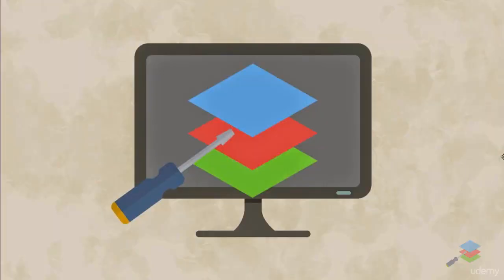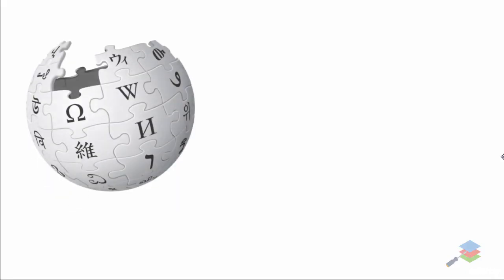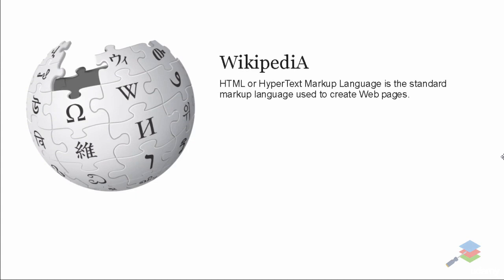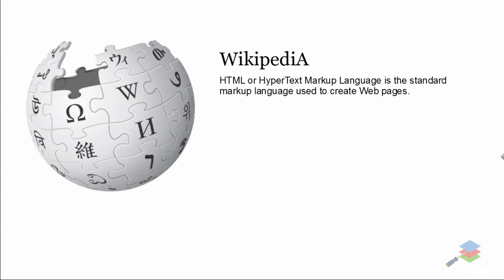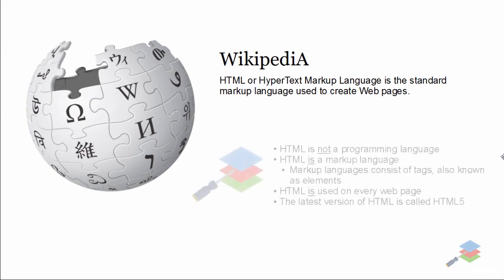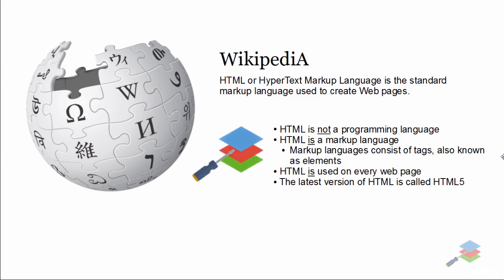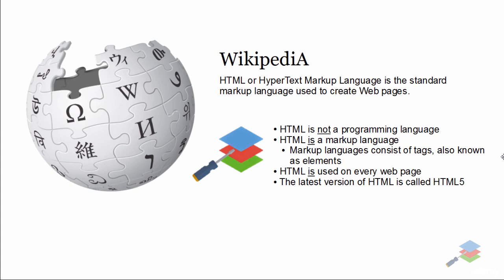what is html, full stack web development course tutorial 1, html introduction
hi guyx in this video i am going to share a course with you guys that i purchased on udemy so watch the videos and be the professional full stack web developer.